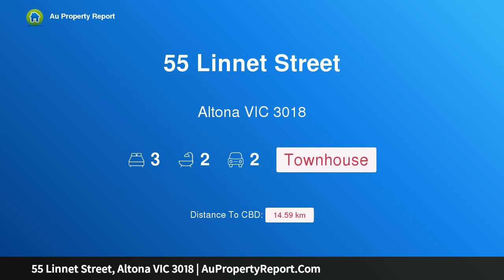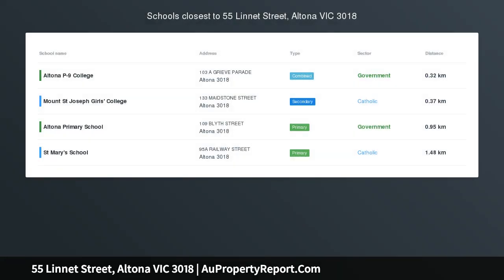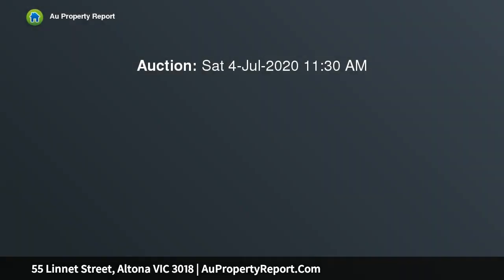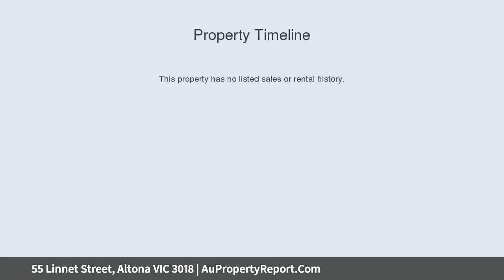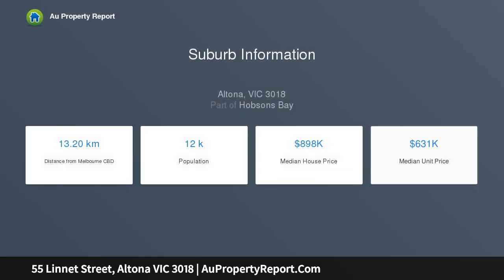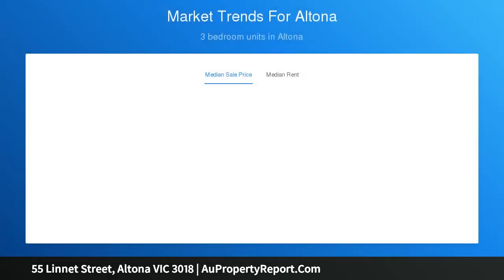55 Linnet Street, Altona VIC 3018 | AuPropertyReport.Com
55 Linnet Street, Altona VIC 3018
Property Type: townhouse
Bedrooms: 3
Bathrooms: 3
Car Space: 2
Bayside Living At Its Finest!